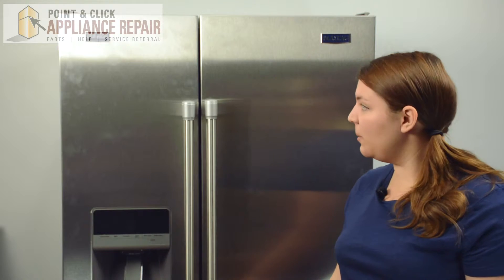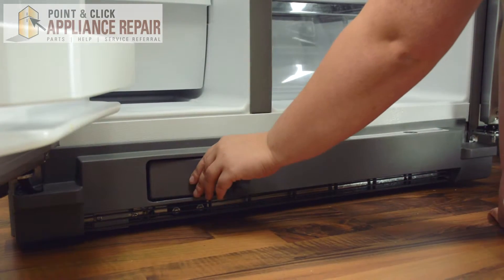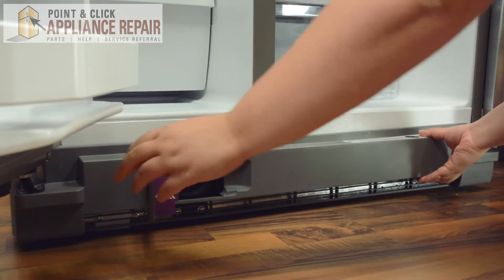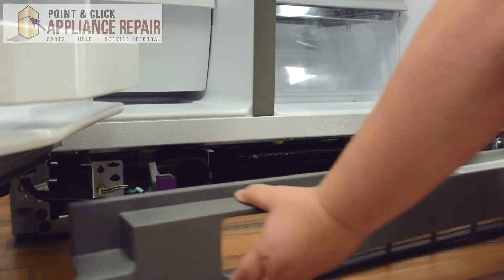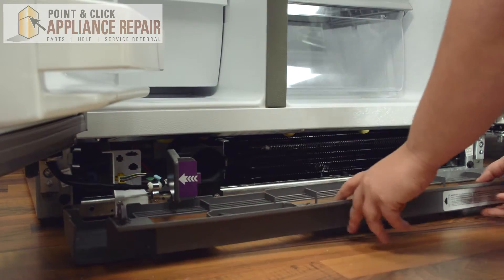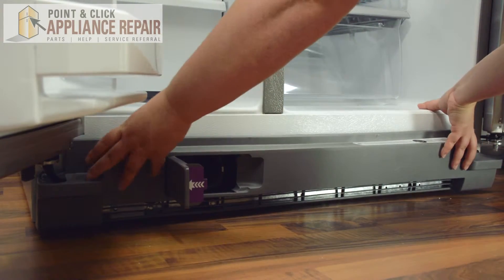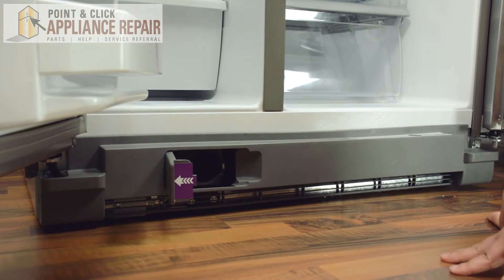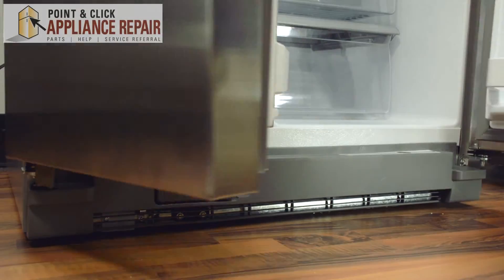WPW10350049 - Replacing a Refrigerator Grille - W10350049, AP5325905, EA3504050, PS3504050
If your Grille is cracked or damaged, you may need to replace it.  For today's Quick n' Easy Repair, Cherylin will take you through the guided step-by-step instructions on how to replace a grille (part number WPW10350049) on a Maytag Refrigerator.

Part number WPW10350049 replaces W10350049, AP5325905, 2209915, EA3504050, PS3504050, AH3504050

Warning: Before starting any repair, always make sure the appliance is completely disconnected form the power source by unplugging the appliance

Step-by-step how to instructions for replacing the Grille in a Maytag (Whirlpool) Refrigerator.
1. Open both doors
2. Open the water filter housing
3. Set water filter aside
4.  Firmly grip the grille and pull up from underneath to remove
5. Line up tabs on either side of grille with clips on refrigerator, push into place
6. To replace water filter, line up arrows and push in
7. Shut water filter housing and refrigerator doors

This Grille can be used on Whirlpool brands including: Maytag, KitchenAid, Jenn-Air, Amana, Magic Chef, Admiral, Norge, Roper, Whirlpool
This part can also be used on some Sears and Kenmore models.

Visit PCAppliancerepair.com to find the part that works for your refrigerator!